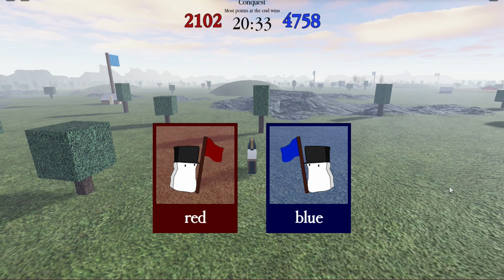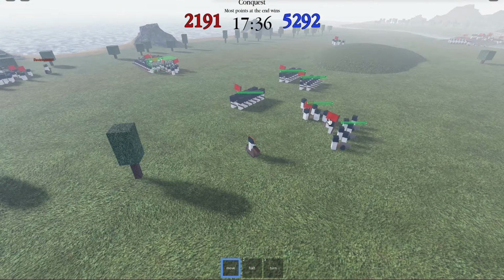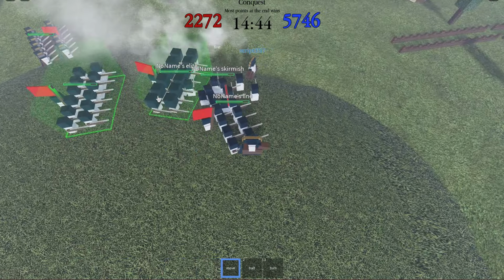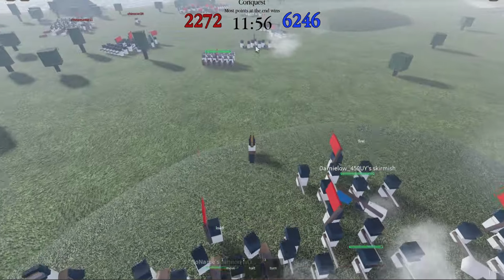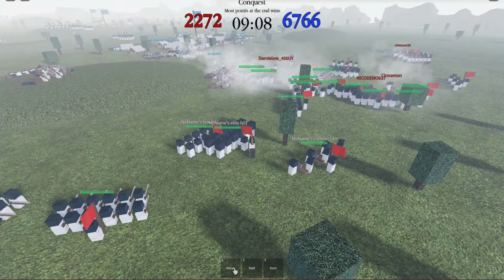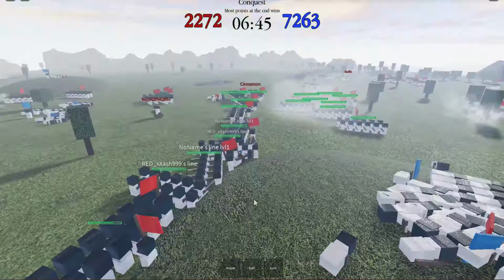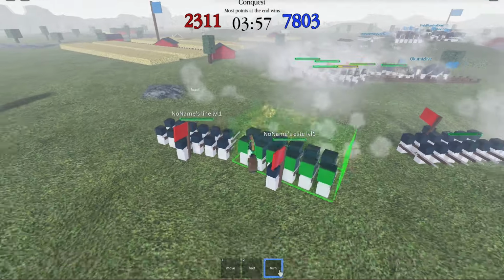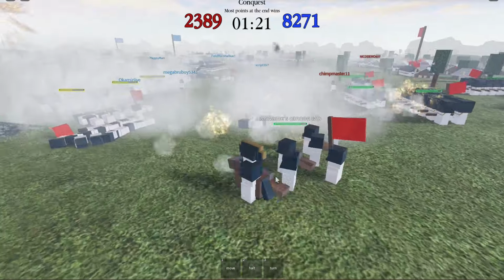MY BRIGADE GOT DESTORYED, and we COMPLETEY lost. (Roblox Conquest, is it good?)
HELLO EVERYONE, and welcome back to another amazing video, made by me. LIAM!!! So today we are going to be playing Roblox Conquest, is this game good??

VIDEO FILMED AND EDITED BY: Liam

VIDEO CREATED july 19th 2024, my sisters birhtday :)

Go check out Roblox Conquest its actually super fun.